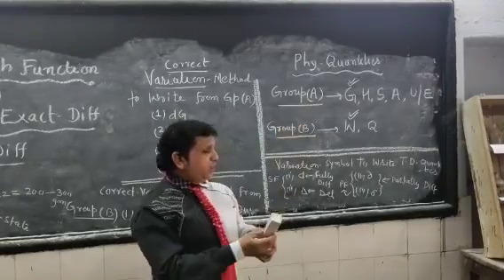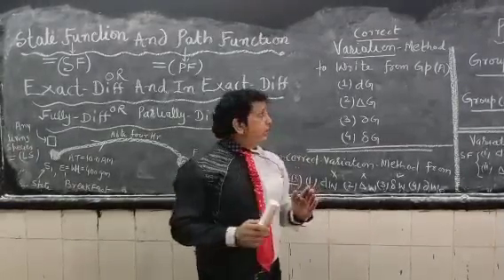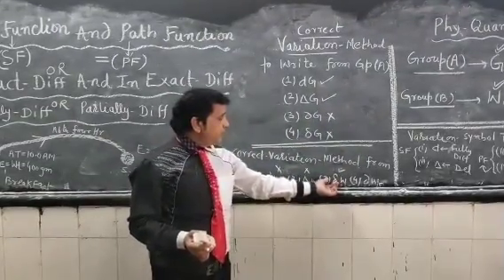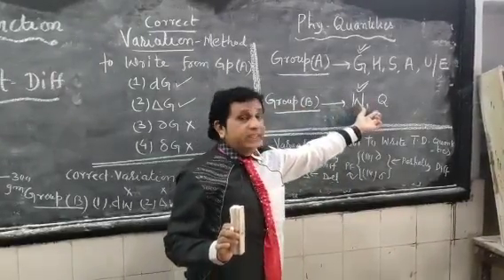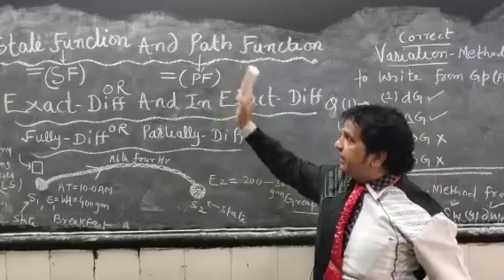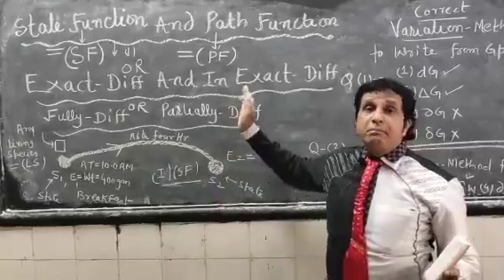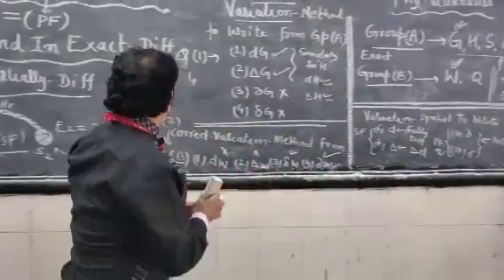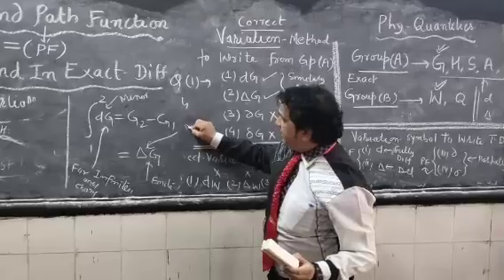Chemistry Thermodynamic (B.sc II year)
A.M. Ansari Associate Professor (Chemistry) Government College Bundi